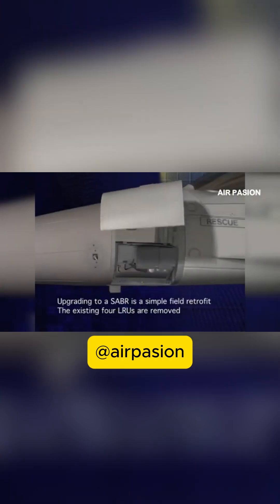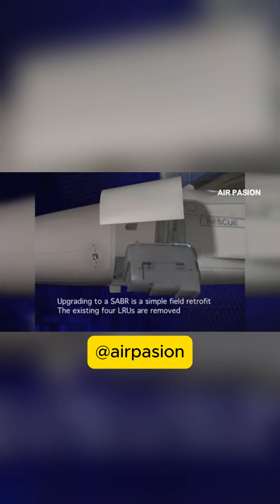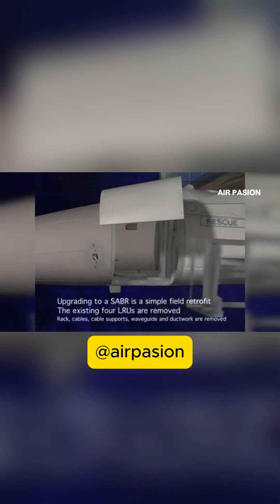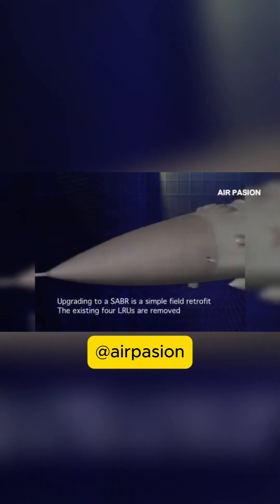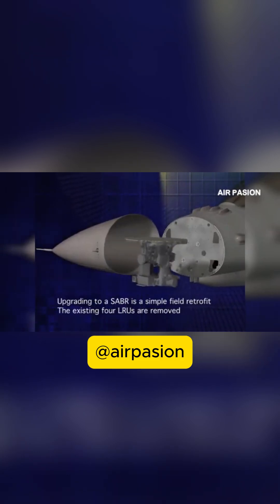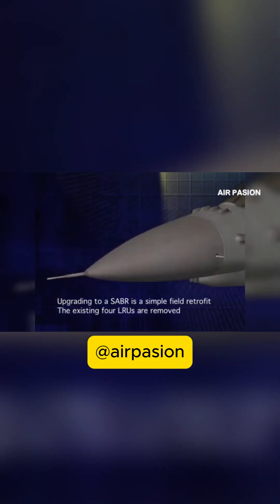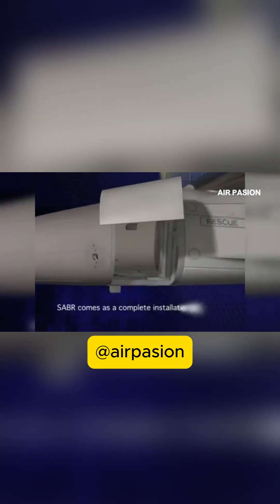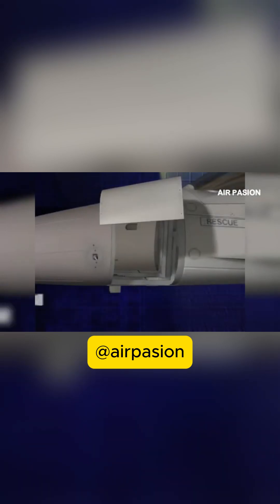AESA Radars for Domain Superiority 5